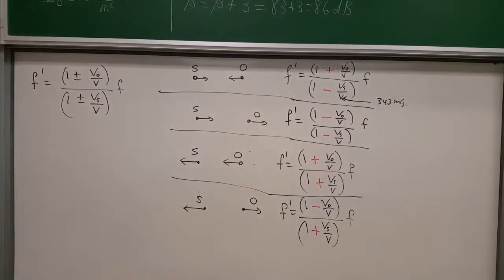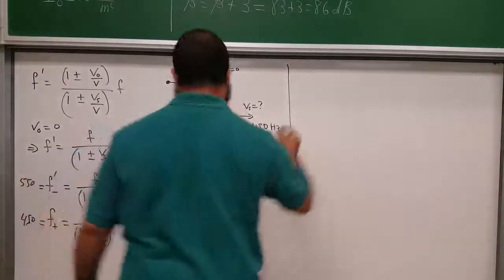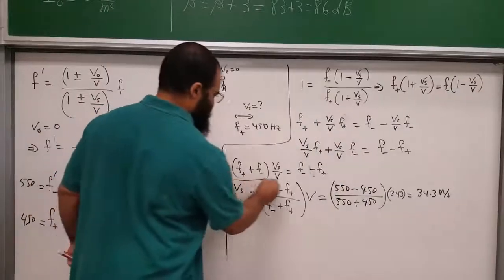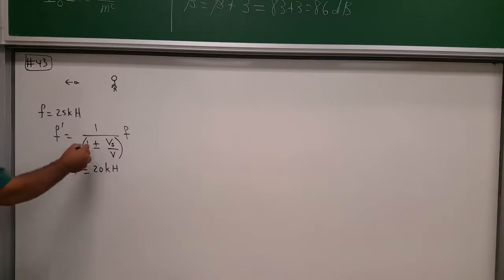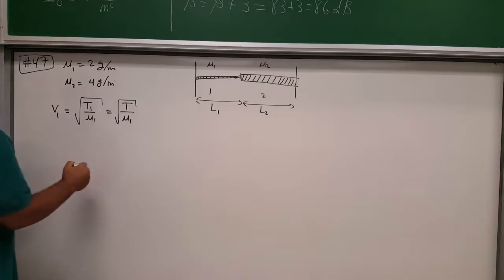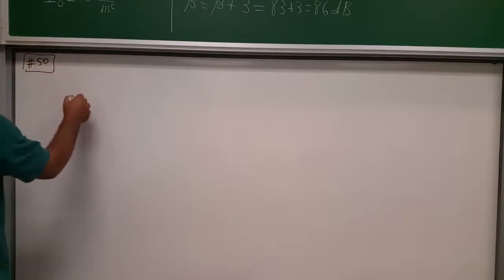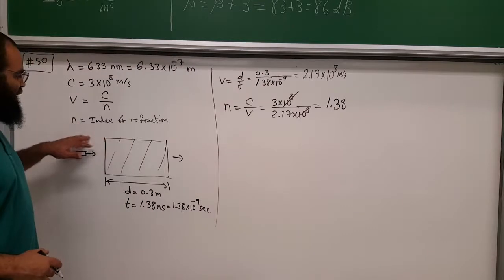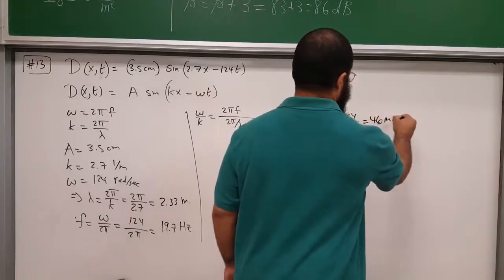Knight Chapter 16 Traveling Waves Part D and Example Problems